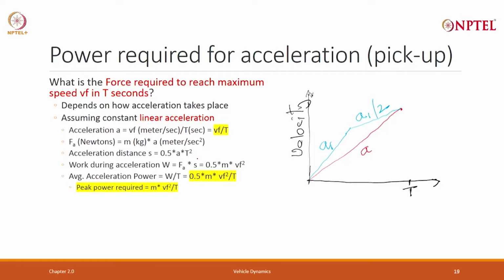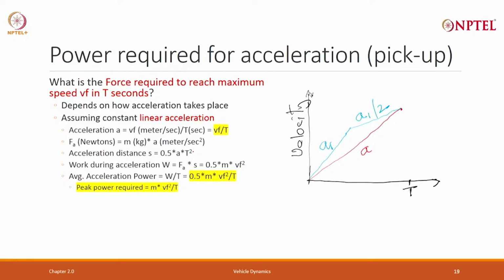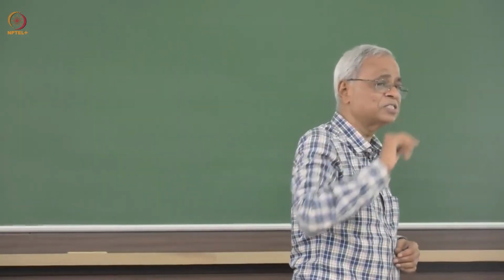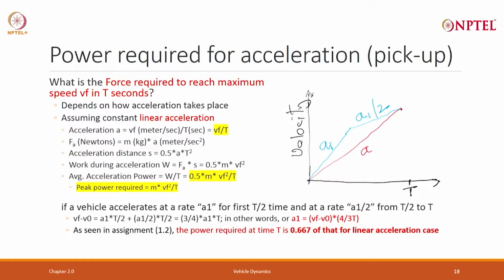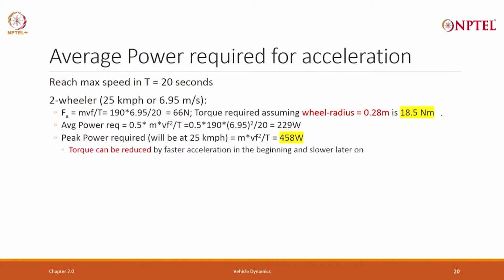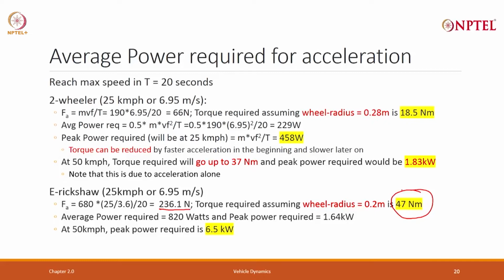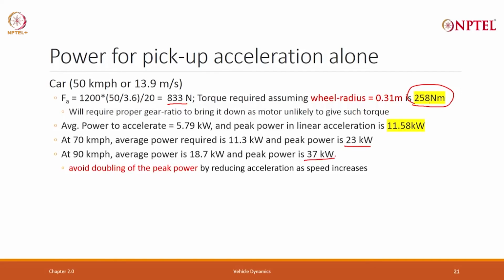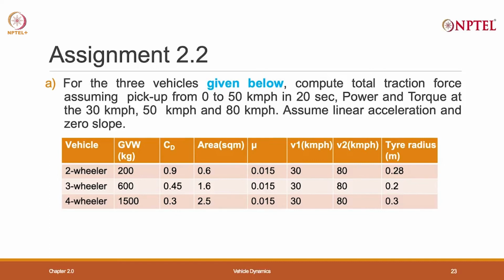Power and Torque to accelerate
Power required for acceleration, Pickup, E-rickshaw